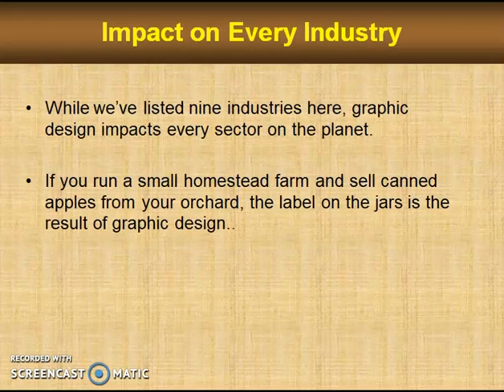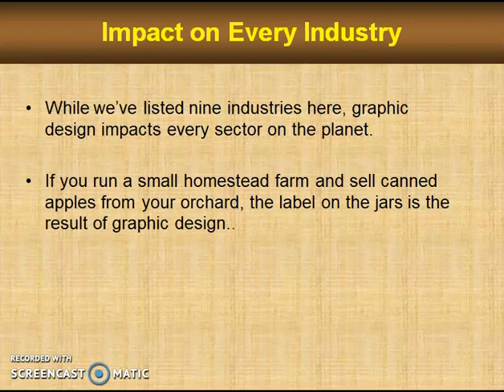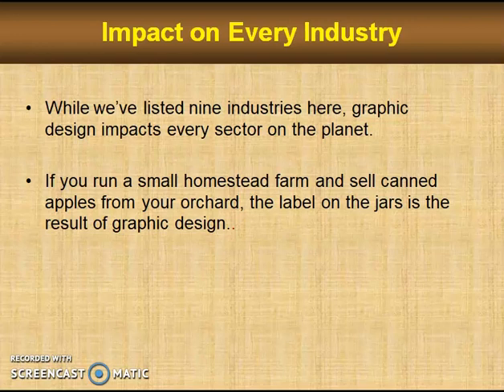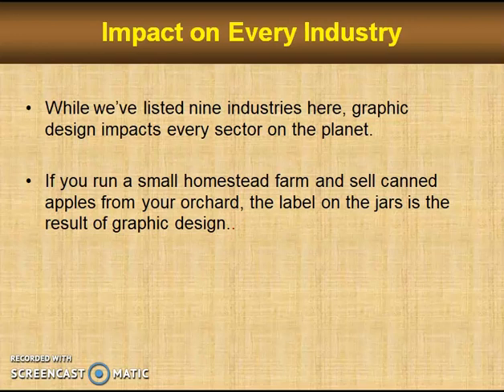Lecture 16 Graphic Design’s Impact on All Industries